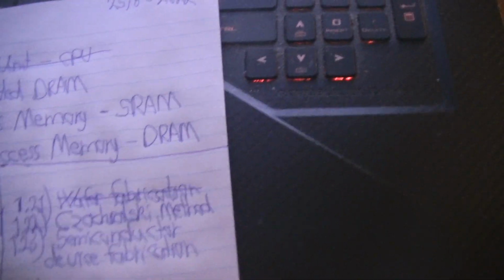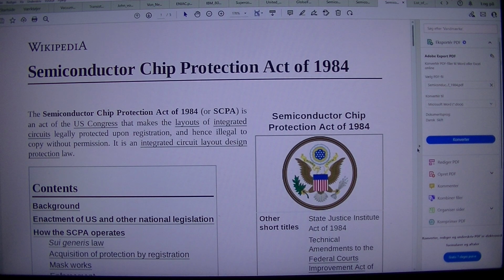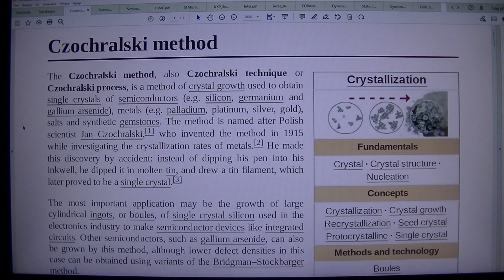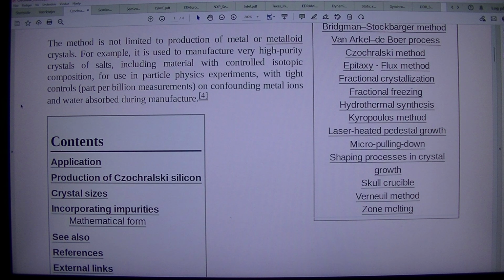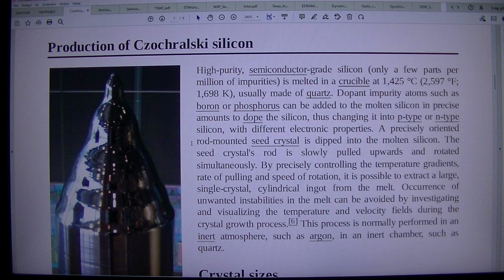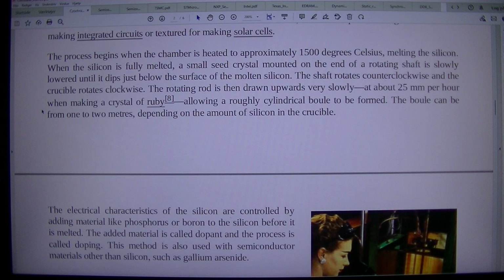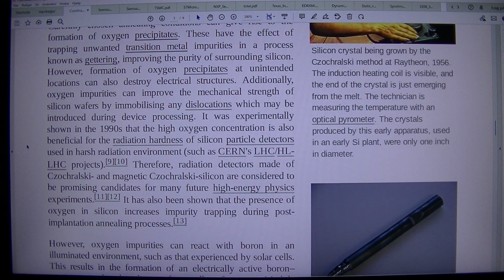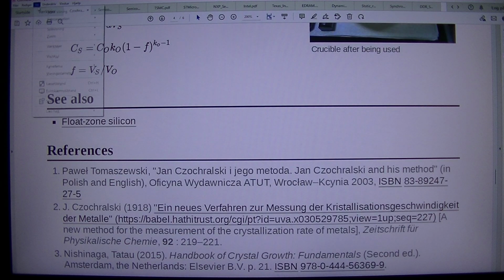MongoTV_8847 - LOOKING AT GAMER PC HARDWARE - Part 760 - Czochralski Method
PART 760 - Czochralski Method (This video is 1 Part : Part 760). They are on my playlist with name "MONGO TV - LOOKING AT GAMER PC HARDWARE") I like try do this, to get help read difficult technical English text loud. That will help me a bit to understand the text :-) Maybe this video could be helpful for some other too, that don't speak and read English very well :-) Have a good day too.